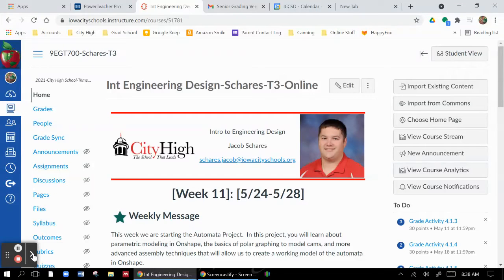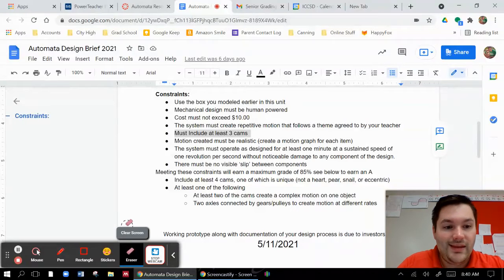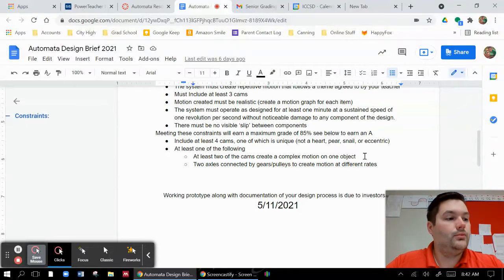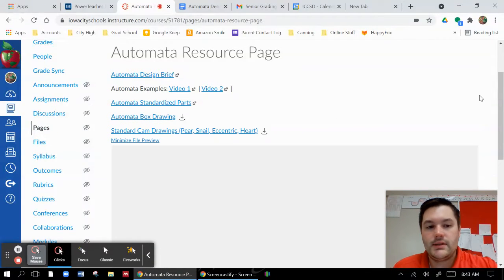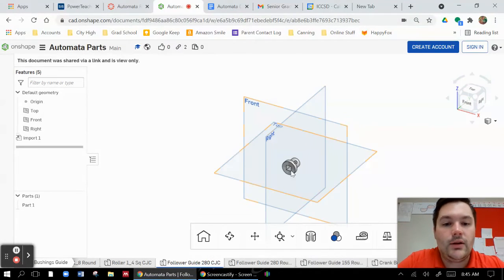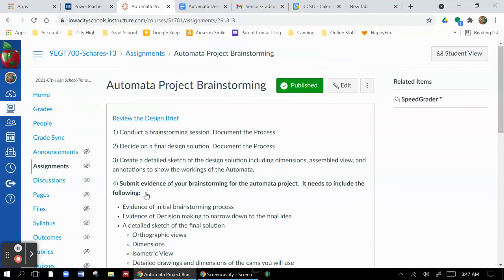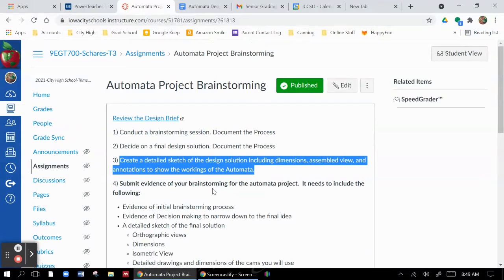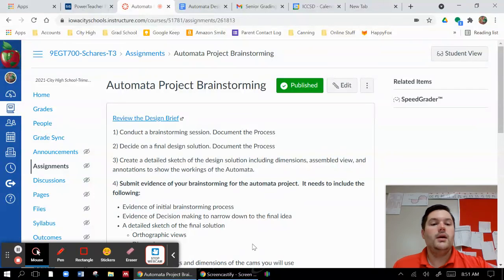Automata Introduction 2021